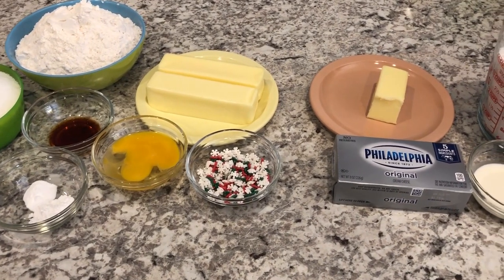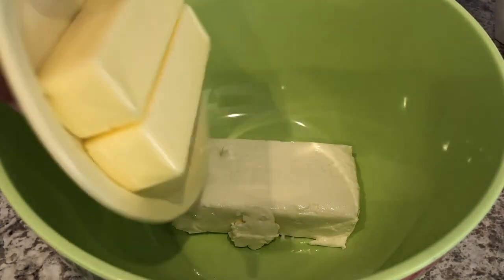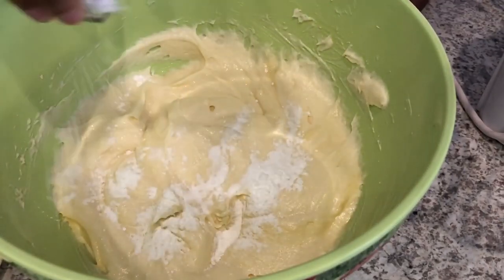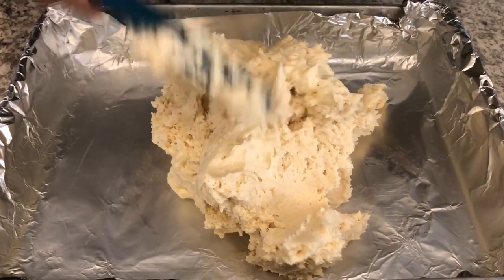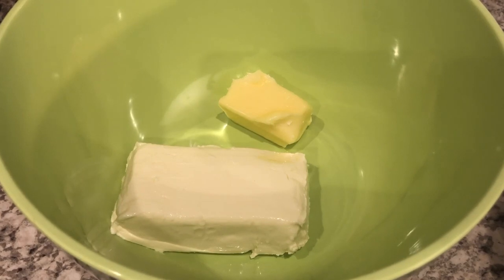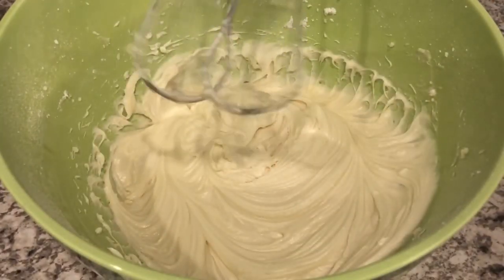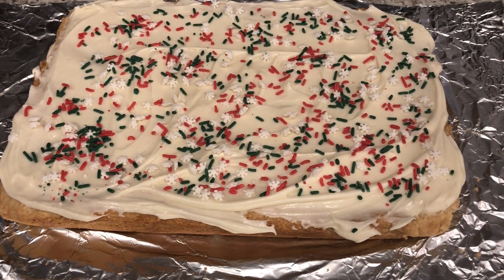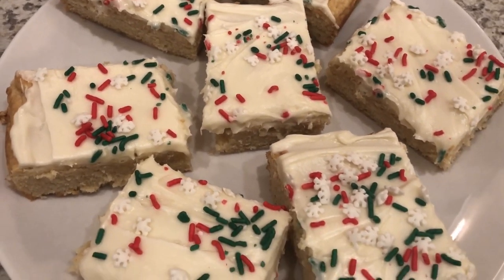Sweet Cookie Bars for Christmas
Sweet Cookie Bars!

They taste so good you will want to have them again and again. Try out the recipe and see what you think of them.

NOTE:  I did not use the icing in the recipe.  My recipe is listed here if you'd prefer a cream cheese icing:
Beat 8 oz of softened cream cheese with 1/4 cup of unsalted butter (1/2 stick) until smooth. Slowly add in 4 cups of powdered sugar, beating on low speed. Add in a tsp of vanilla and mix well.